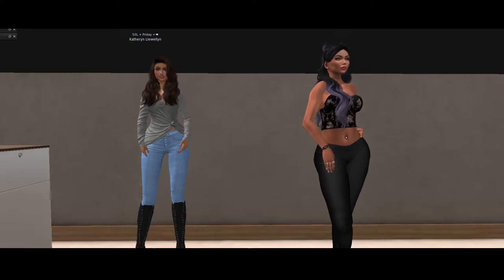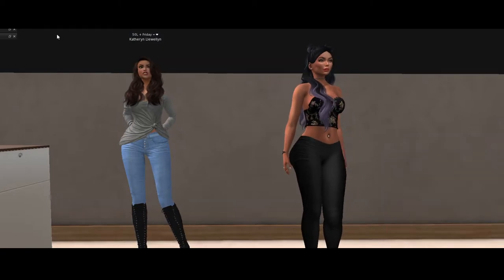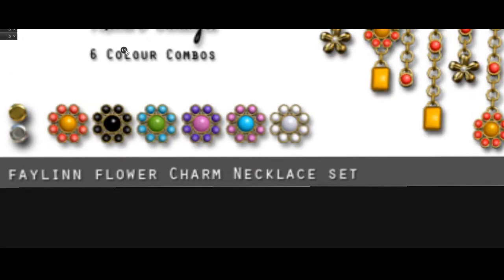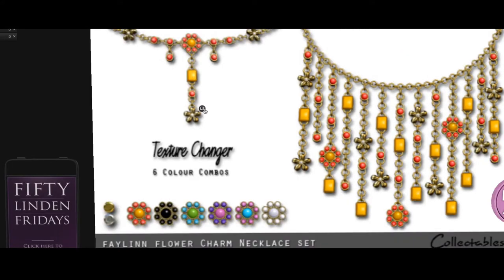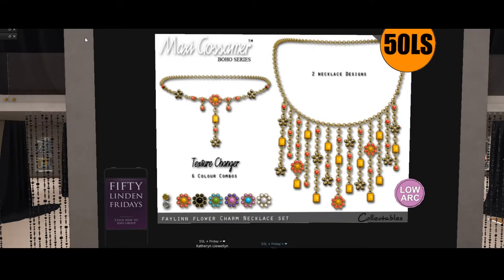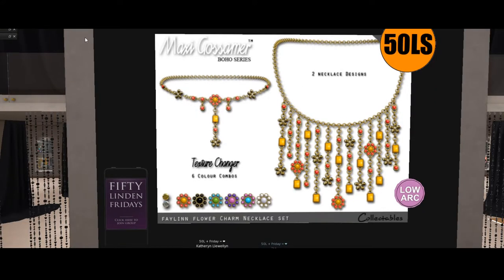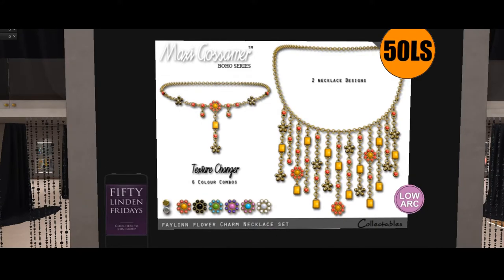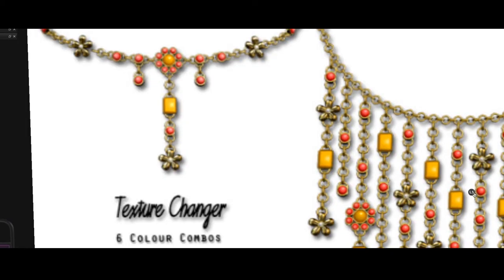Fifty Linden Friday Adventure - Maxi Gossamer Boho and sparkle and flowers, oh my!